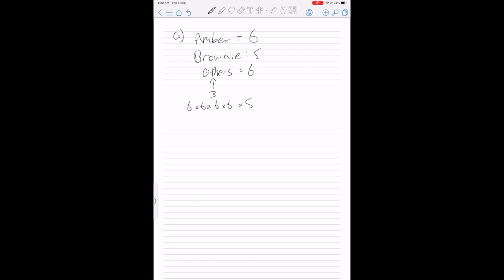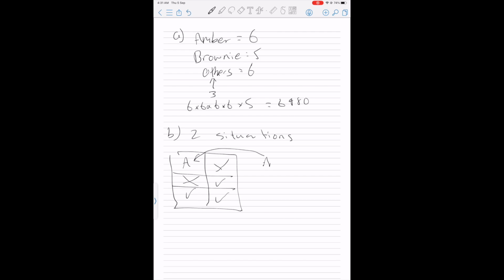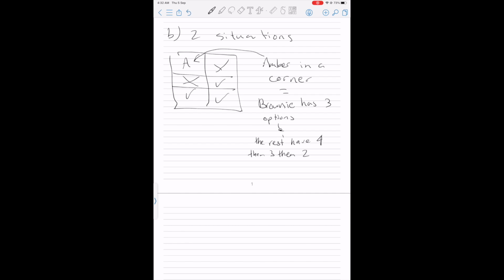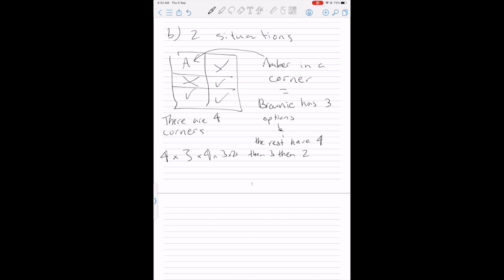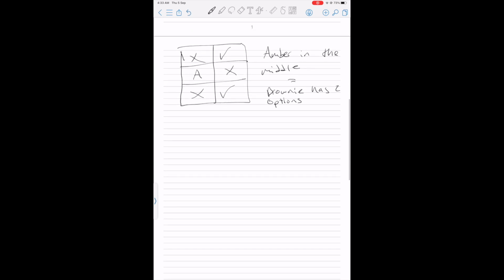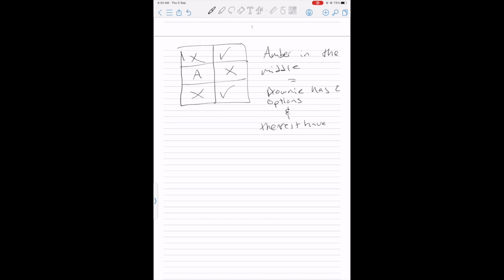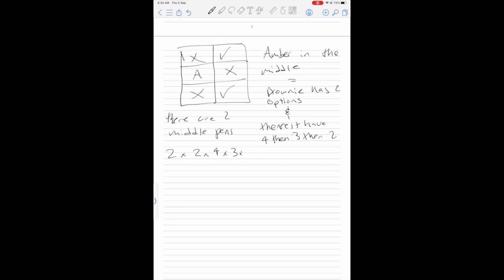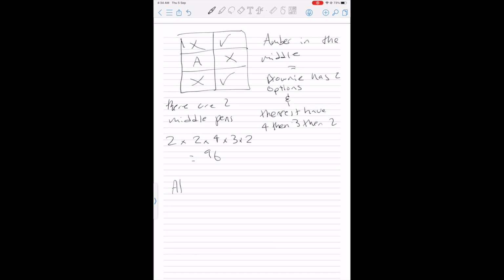Situational Understanding Focused on Counting Principle